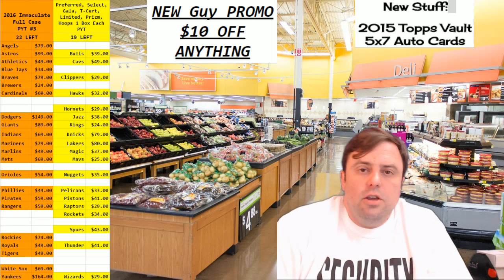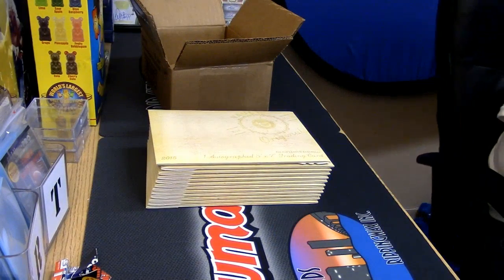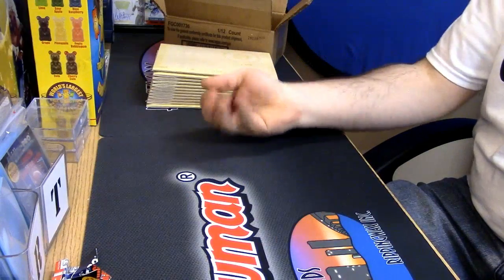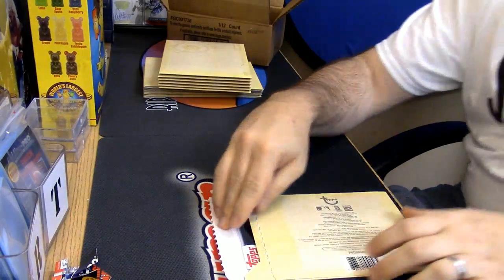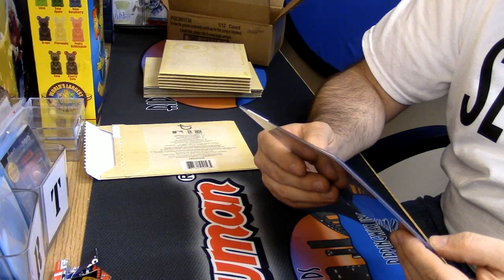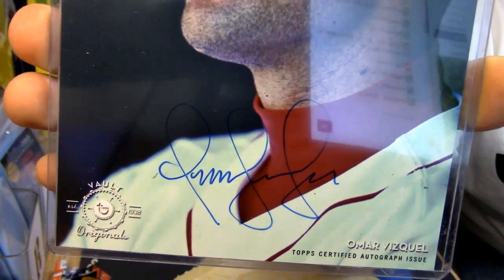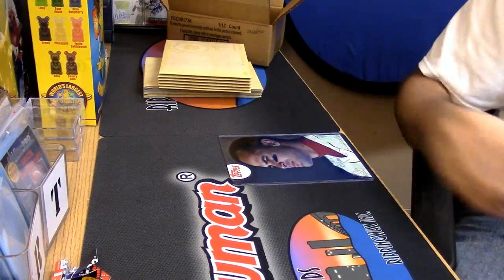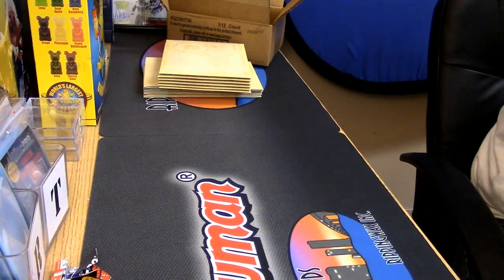2015 Vault Personal jay